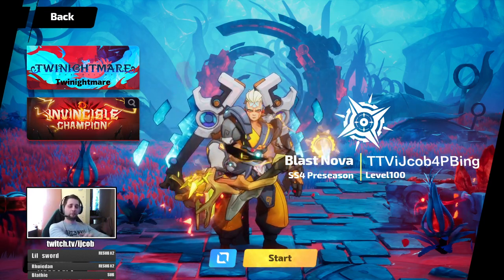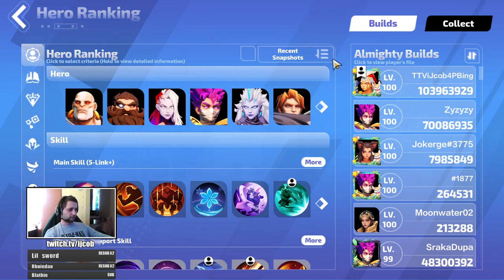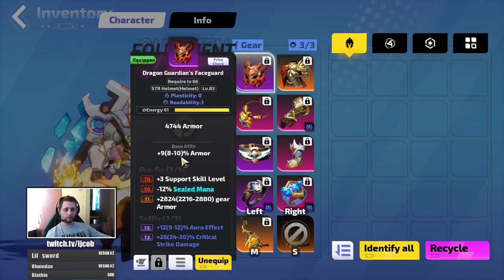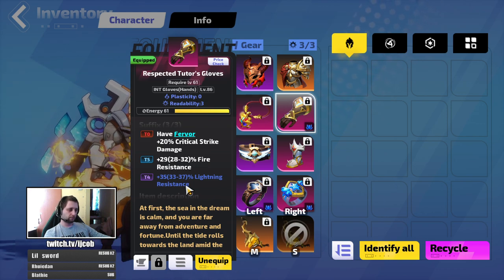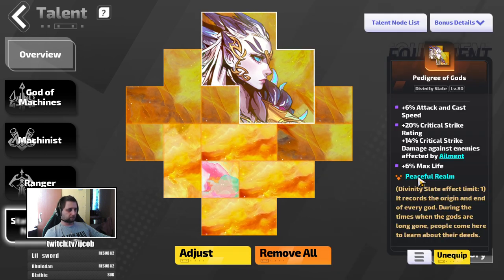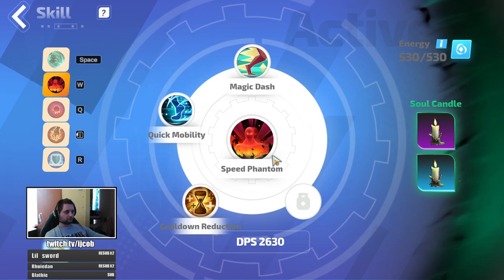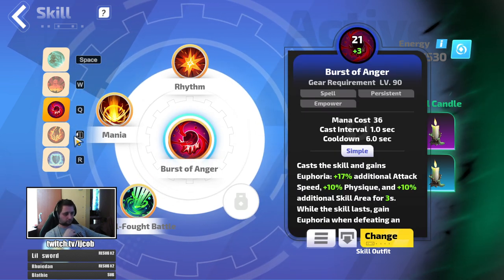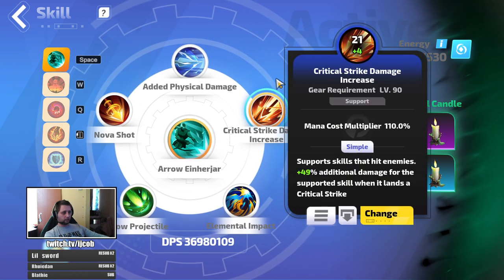S5 | Bing | Character Progression | Part 04 | T8.4+ 1.5T DPS | Torchlight Infinite | Tips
Entire story done under 3h with no previous preparation.